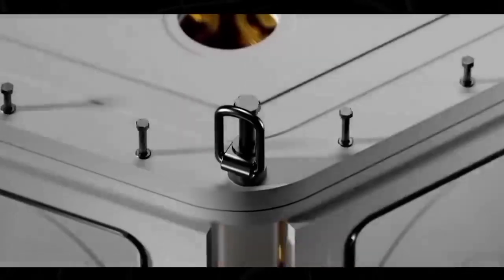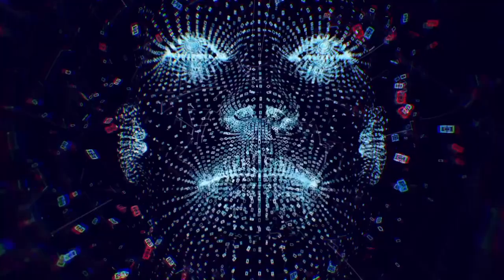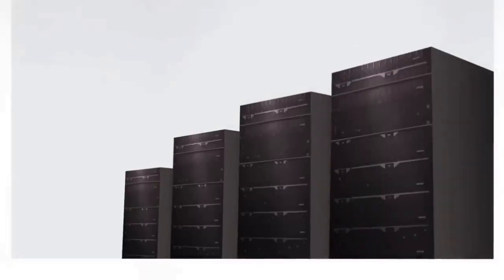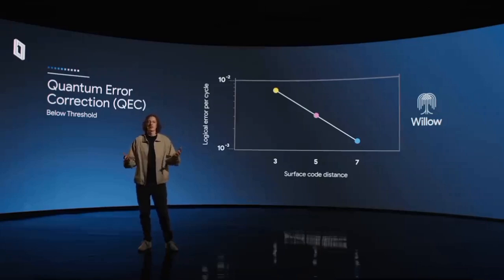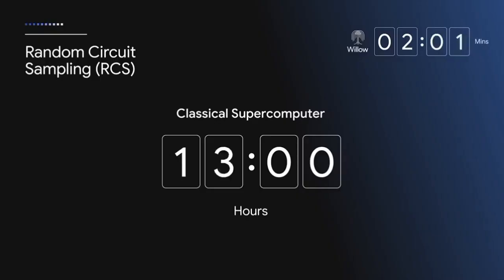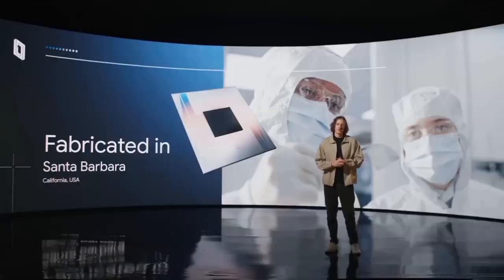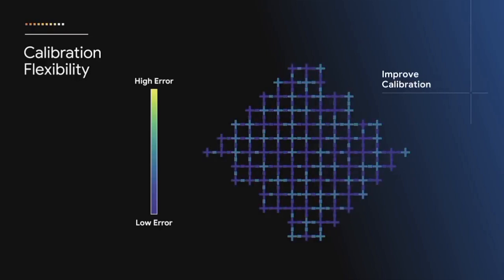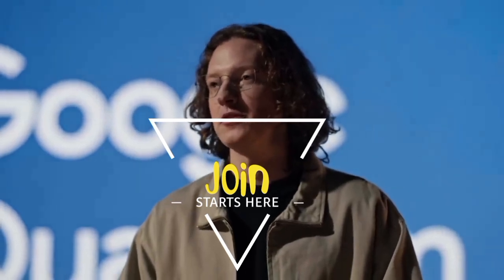Parallel Universe in New Google's Quantum Computing Chip "Willow"| Ahead of its Predecessor